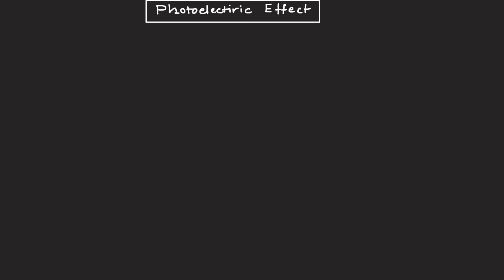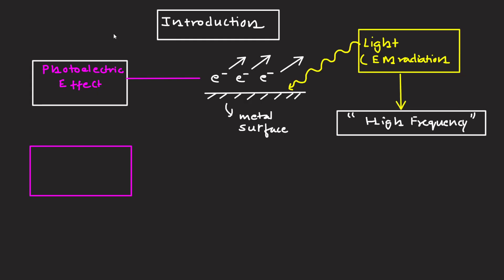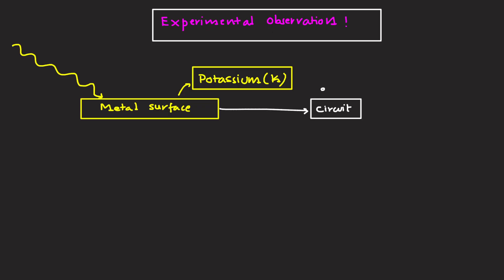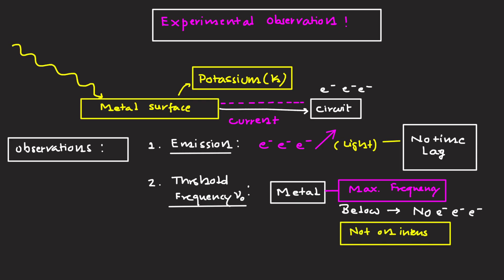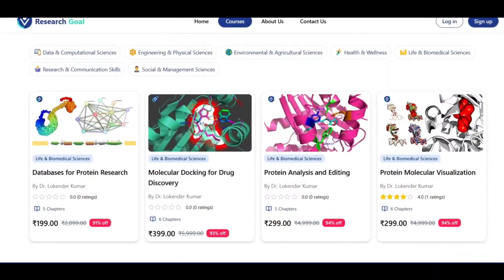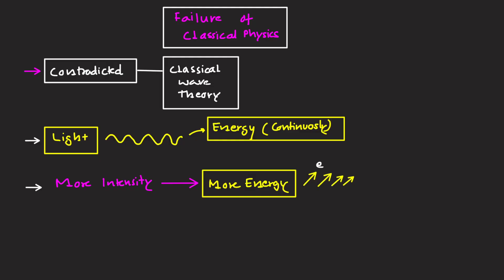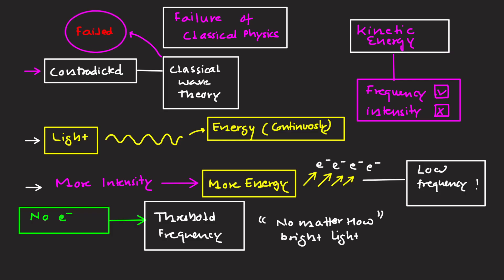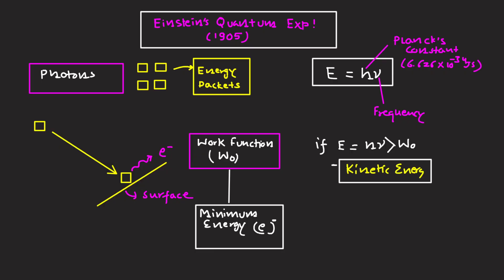Photoelectric Effect Explained | Einstein’s Quantum Theory of Light | Basic Science Series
Welcome to this detailed lecture on the Photoelectric Effect — one of the most revolutionary discoveries in modern physics that changed how we understand light and matter.
In this video, we explore how light can eject electrons from a metal surface and why Einstein’s quantum explanation (1905) marked the beginning of quantum mechanics. You’ll learn:
• What the photoelectric effect is and how it was first observed by Heinrich Hertz (1887).
• Why classical wave theory failed to explain experimental results.
• How Einstein’s photon concept (E = hν) solved the mystery.
• The meaning of threshold frequency, work function, and kinetic energy of photoelectrons.
• Real-world applications such as photo sensors, solar cells, and photodiodes.
This lecture is perfect for Class 11–12 students, NEET/JEE aspirants, and undergraduate learners in Physics or Engineering. The explanations are visual, concept-driven, and easy to follow, with equations and examples that simplify complex ideas.
By the end of this video, you’ll clearly understand how light behaves both as a wave and as a particle, bridging classical and quantum physics.